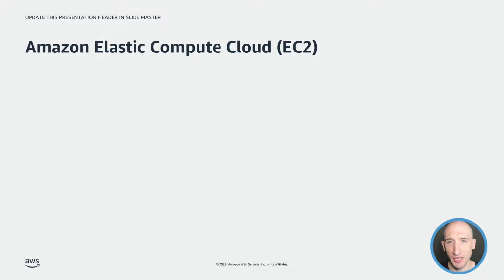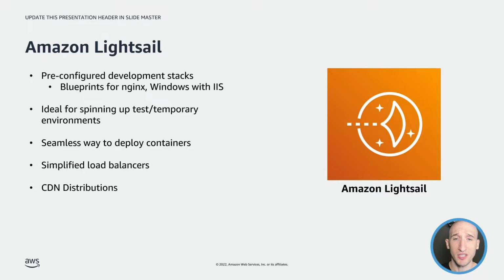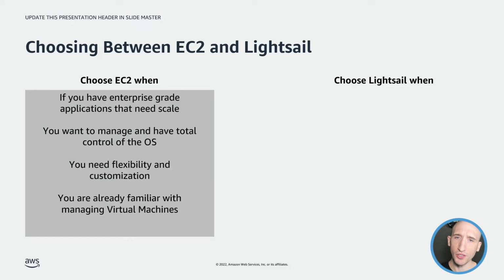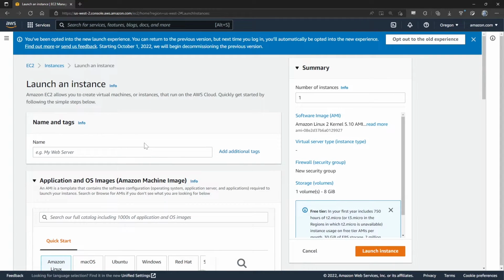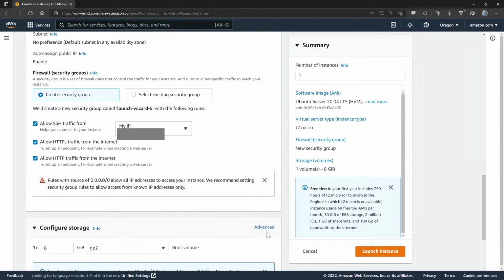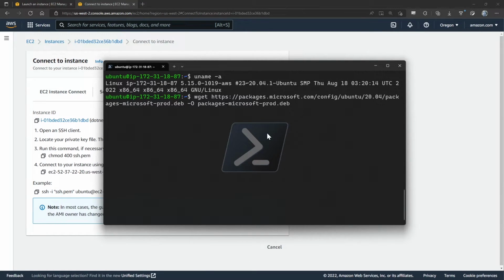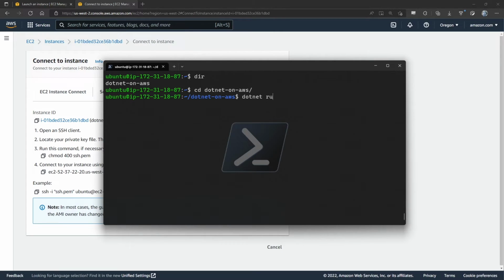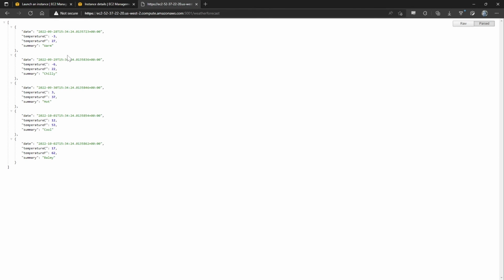AWS for the .NET Developer - Amazon EC2 and Lightsail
Are you a .NET developer and have a .NET app and you are ready to move it to the cloud? Do you have experience managing virtual environments, whether Linux or Windows in your own infrastructure. If so, AWS has some offerings that can help you start your cloud journey today! Services like Amazon Elastic Cloud Compute (EC2) and Amazon Lightsail can you give you that experience of configuring and managing your hosting environments, without having to physically own your hardware. Tune in to learn more about Elastic Elastic Cloud Compute and Lightsail and move your existing apps to the Cloud today!

⏲️ Timestamps
00:00 - Intro
01:20- What is Amazon Elastic Cloud Compute (EC2)?
02:42 - What is Amazon Lightsail?
04:03 - Running .NET on EC@ and Lightsail
05:23 - Choosing between EC2 and Lightsail
07:10  - Creating EC2 Instance
10:40 - Connecting to EC2 Instance
11:38 - Installing .NET on EC2 Instance
13:00 - Creating and Running .NET App via dotnet cli
14:21 - Opening Port on EC2 to Expose API to the Internet